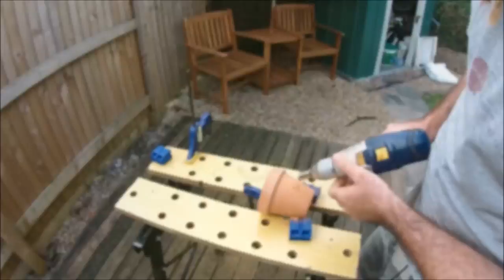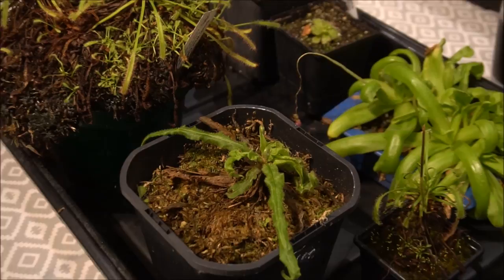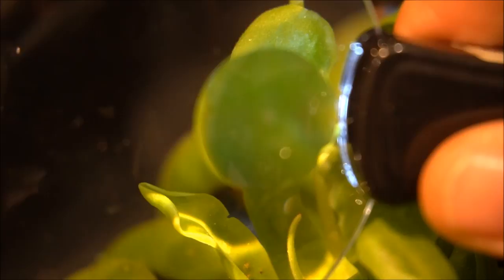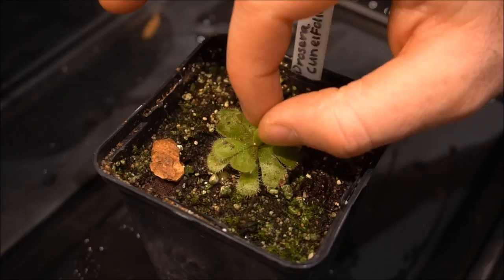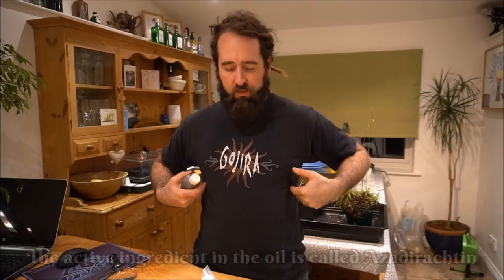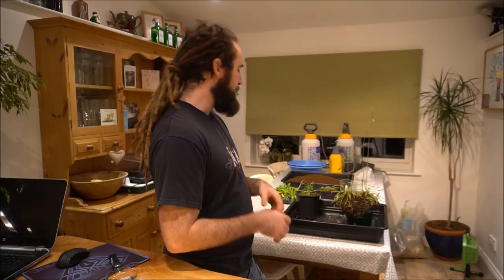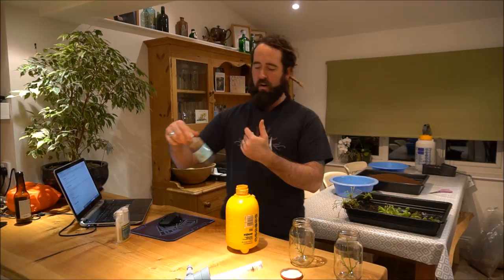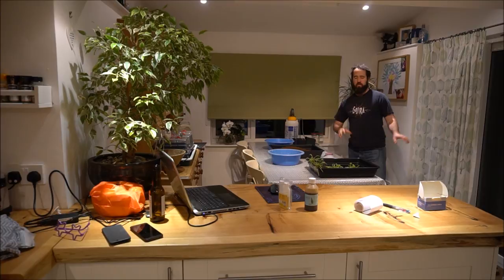Aphids vs Pyrethrum and Neem The Experiment! Part 1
It's time to take the fight to the Aphids! So, I have decided to conduct an experiment. I have brought some Pyrethrum which works as a potent contact killer. I cant find much information on the effects that this product is likely to have on carnivorous plants. However, it is much stronger than Neem. I am going to sacrifice some plants to see what its effects are. I am also going to sacrifice some Aphids to see which product is the more effective.

I have broken the video into two sections because it ended up being over an hour long!

Part 1: The products, their dilutions, Aphid damage and conducting the experiment on the Aphids.

Part 2: Un-potting, washing, re-potting and treating the infected plants.

Why not head over to my eBay site for a chance to own some of the plants or products featured in Oliver’s Greenhouse if you are interested in particular plants, mounts or seeds please contact me through google+ all profit goes toward the running of the greenhouse…!